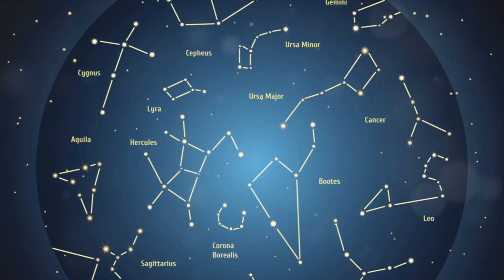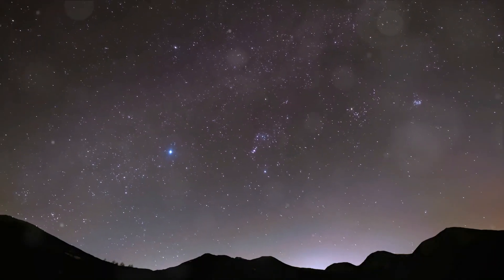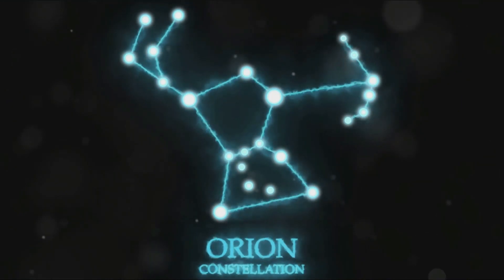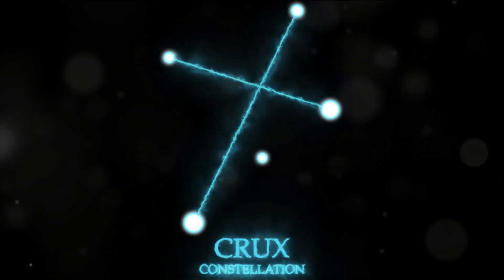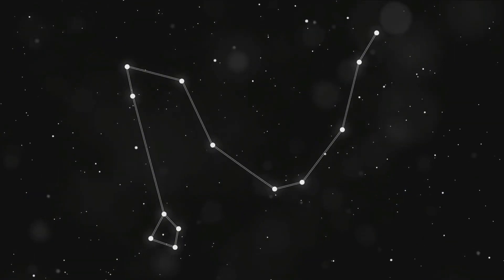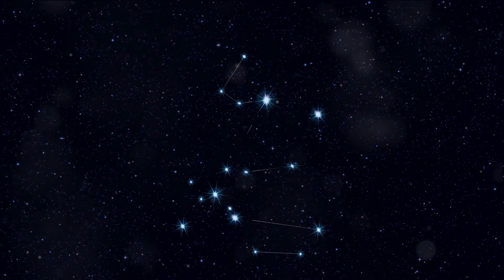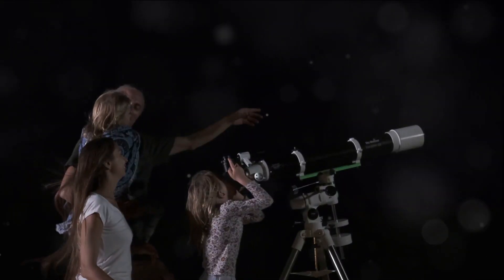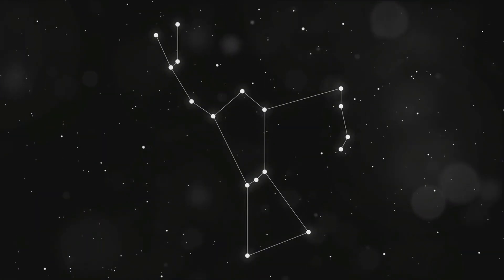Constellations Stargazing 101 for Kids by GURUKIDZ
In this exciting video, we are taking our young viewers on a captivating and educational journey through the enchanting night sky. Join us as we explore the mesmerizing world of constellations, unlocking the secrets and magic they hold.

Discover the wonders of the night sky as we unravel the mysteries behind popular constellations like Orion, Ursa Major, and many more. Learn fascinating facts about the stars that make up these celestial patterns and the stories behind them.

We'll also provide a simple guide on how to locate these beautiful constellations in the night sky, allowing you to stargaze and find your favorite ones on your own.

Prepare to be amazed as we share mind-blowing facts, captivating visuals, and interactive activities that will keep you engaged throughout the video. Whether you are a budding astronomer or simply curious about the universe, this video is perfect for viewers of all ages.

So, come along and join us on this adventure through the night sky! Let's embark on this fun and educational journey together!

OUTLINE:

00:00:00 A Child's Curiosity
00:00:55 Constellation Introduction
00:02:11 The Numbers Game
00:02:55 Finding Constellations
00:04:13 Big and Small
00:05:00 The Famous Dozen
00:06:46 Quiz Time!
00:07:29 Wrapping Up